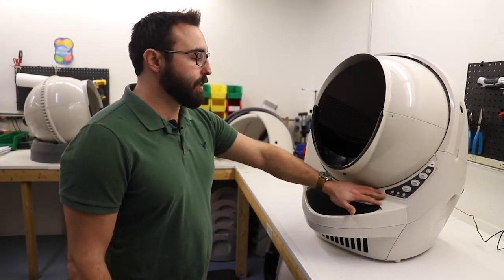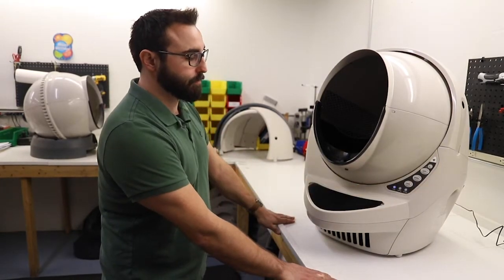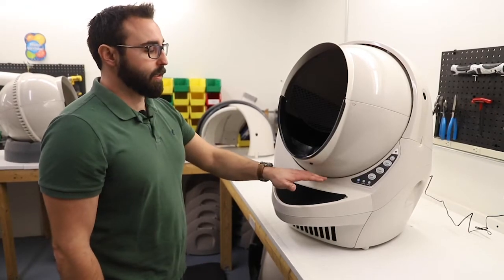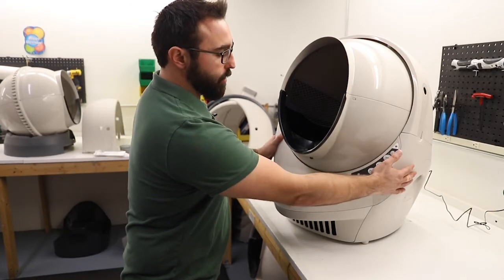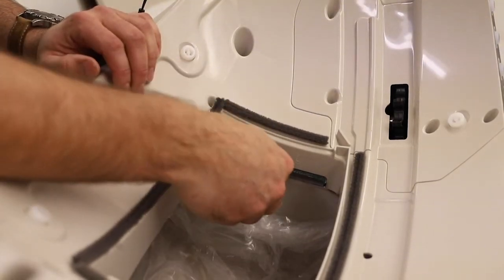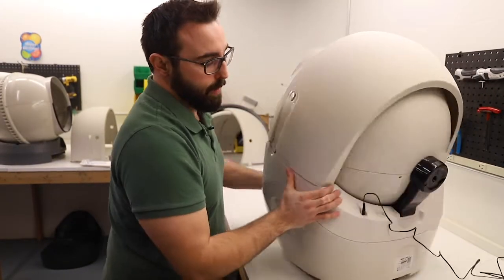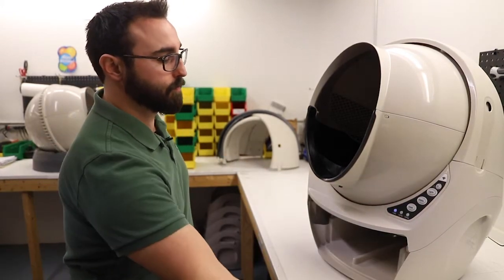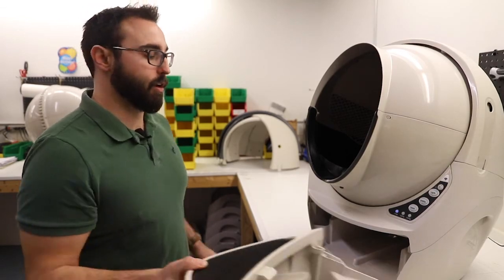Litter-Robot 3 Laser DFI Troubleshooting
The DFI Kit may appear different from what is pictured depending on when the unit was manufactured.